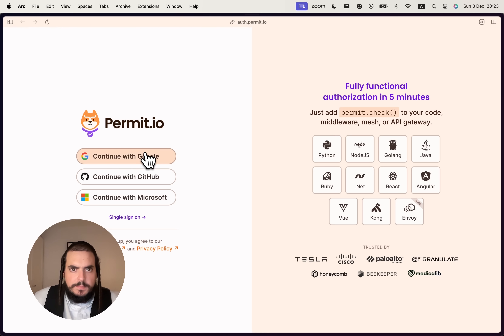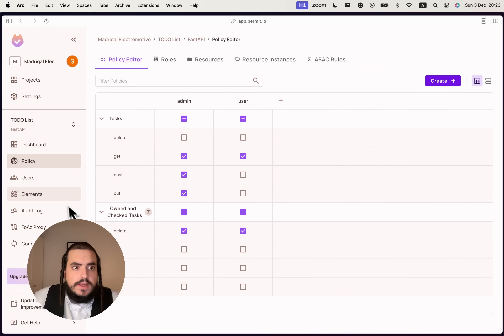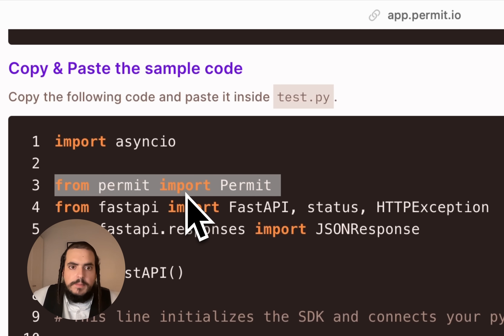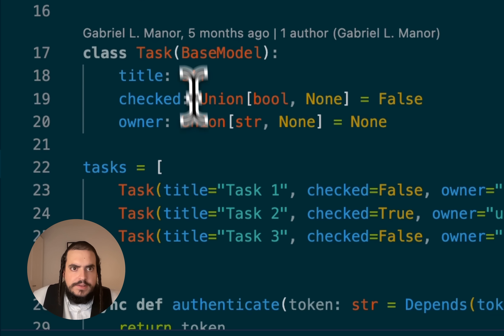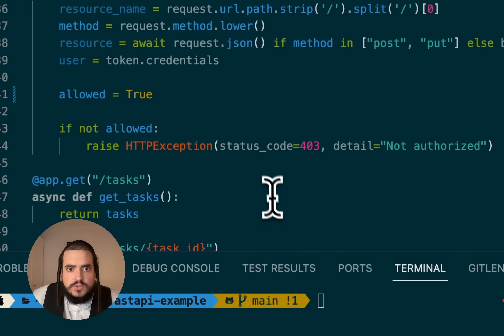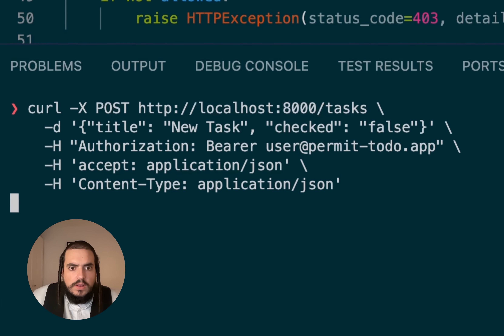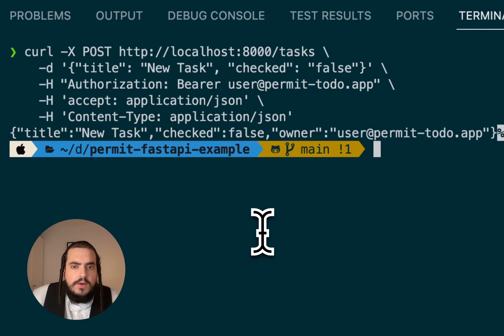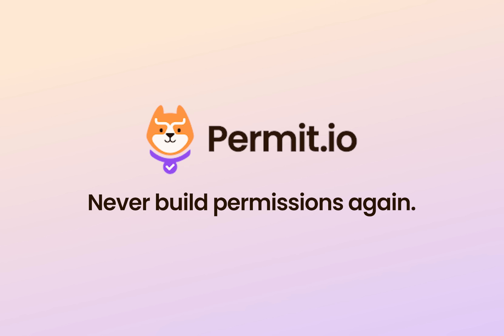My Boss Asked Me to Add Authorization to FastAPI. Here's My 60-Second Recipe.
Learn how to add a scalable authorization solution to your FastAPI application. Use Permit.io service to configure permissions in the cloud and enforce them with auto-generated policy code in your API application. Support all the common models, such as RBAC, ReBAC, and ABAC.